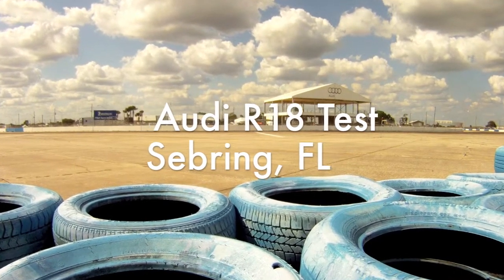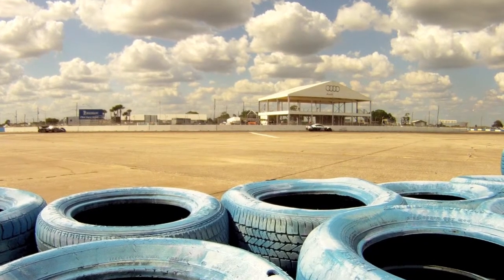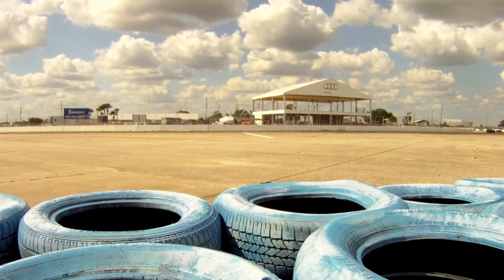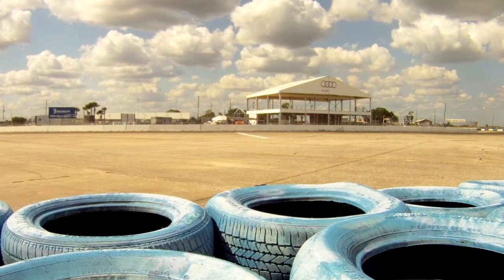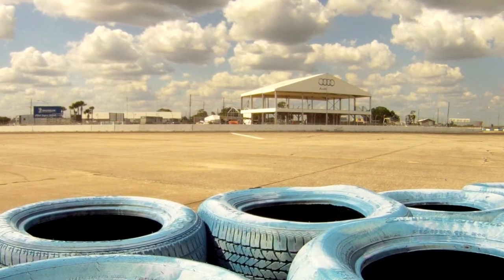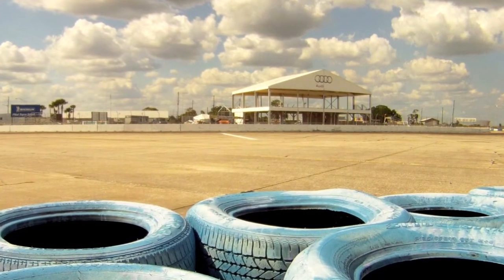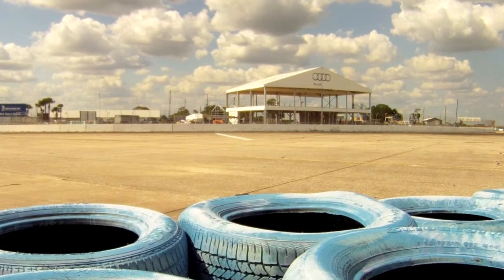Interview: Tom Kristensen at the Audi Sport Sebring Test 2012